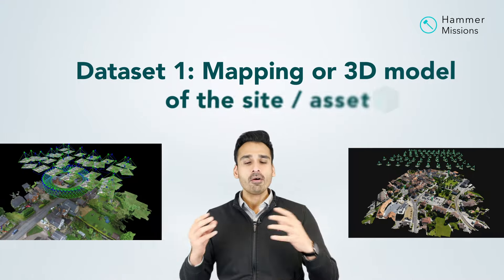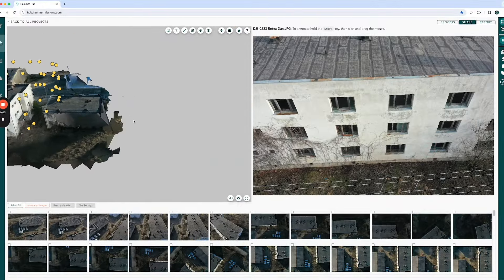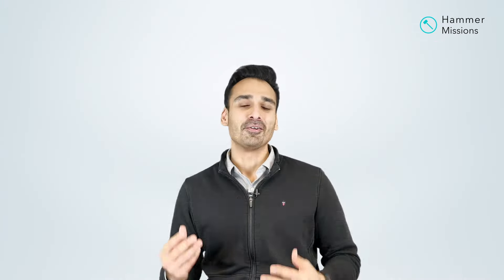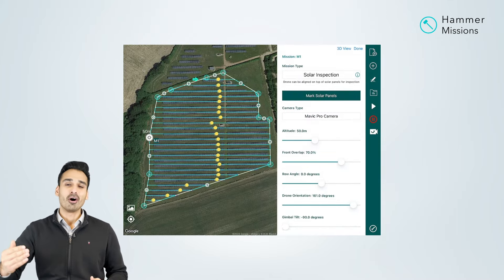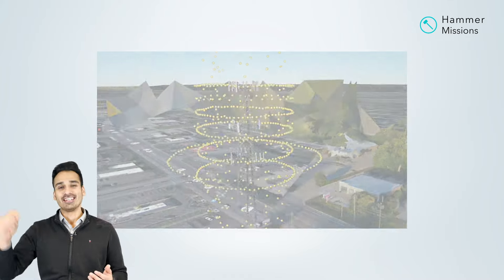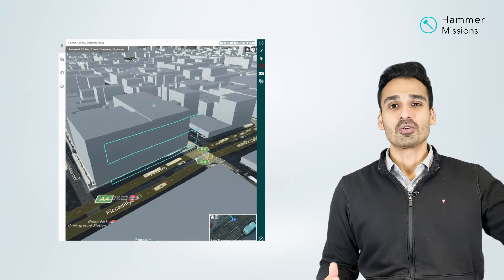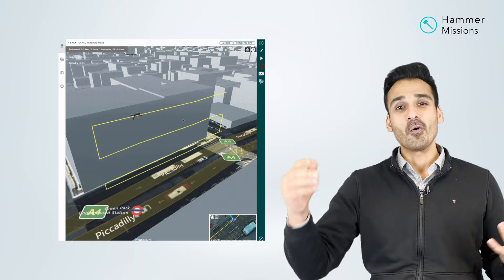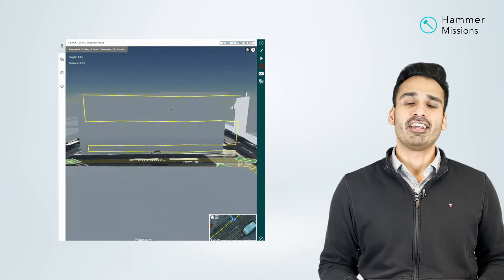Delivering 3D Drone Inspections | Hammer Missions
In this video, Varun from Hammer Missions will walk you through how to deliver 3D drone inspections by combining the power of 3D mapping with drone inspection images.

Chapters in this video:

00:00 - Intro
01:45 - Choose the Right Drone for 3D Mapping & Inspection
03:02 - Choose the Right Flight Plan
05:31 - Capture 3D Modelling Images
07:03 - Capture Inspection Images
08:20 - Combine into 1 Unified Project
10:10 - Reporting on Your 3D Mapping & Inspection Project
10:38 - Cost vs Value in Drone Inspections

About Us:

Hammer Missions is a software platform for drone professionals and Enterprise UAS programmes to collect & process high-quality drone data for aerial surveys & inspections.